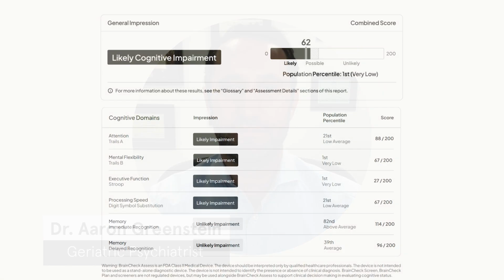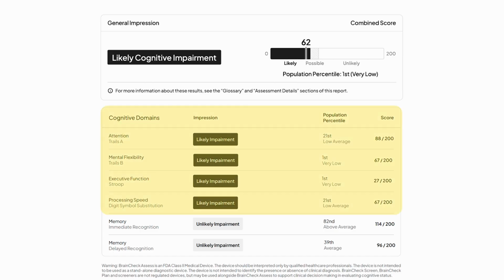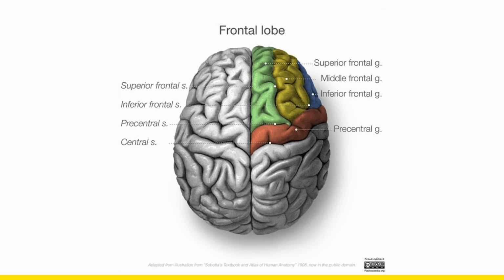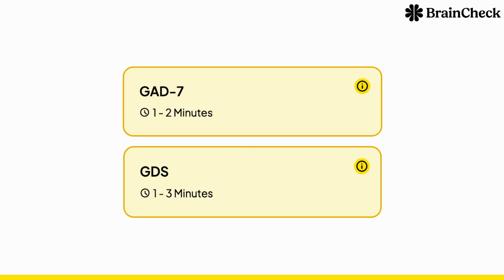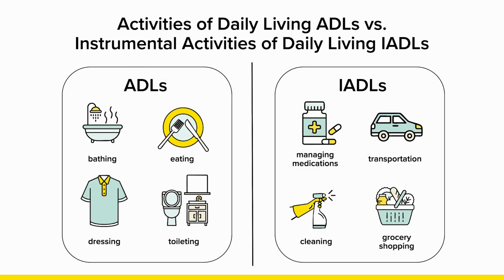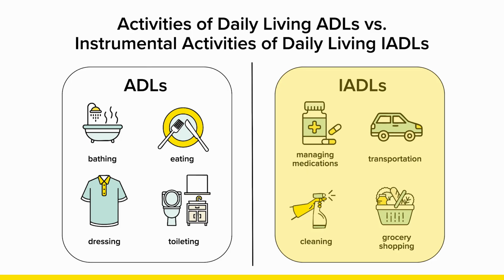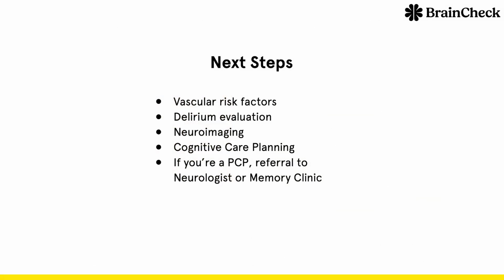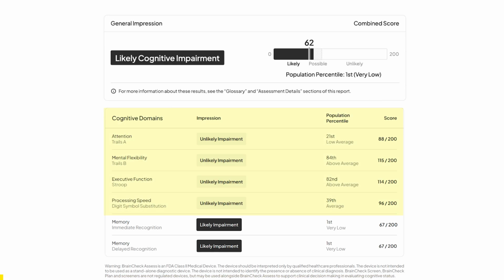Non-Amnestic Cognitive Impairment | Understanding Patterns Beyond Memory Loss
Not all cognitive changes involve memory problems. In this video, Dr. Aaron Greenstein—a geriatric psychiatrist and dementia specialist—reviews a BrainCheck Assess report where memory tasks were normal, but other cognitive domains showed impairment.

You’ll learn:
✅ What non-amnestic cognitive impairment looks like on an assessment
✅ Brain regions that may be involved in this pattern
✅ Common contributors, including lifestyle factors, mood, and medical conditions
✅ How to evaluate functional impact using ADLs (activities of daily living) and IADLs (instrumental activities of daily living)
✅ Recommended next steps for providers, including screening for reversible causes and completing Cognitive Care Planning

Recognizing patterns of non-amnestic impairment is essential for guiding next steps, addressing reversible factors, and supporting patients and families with appropriate care planning.

📌 Learn more about BrainCheck’s cognitive assessment and care planning tools